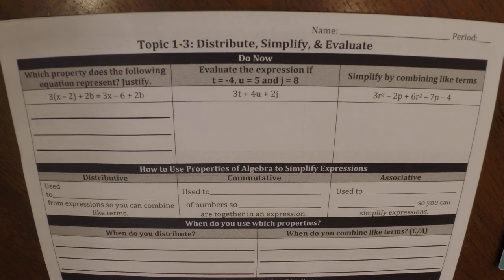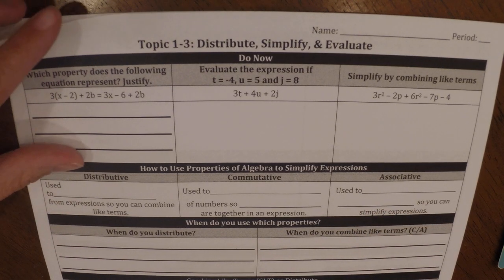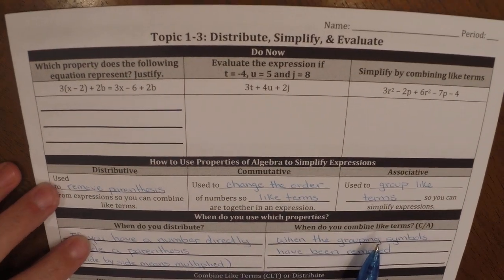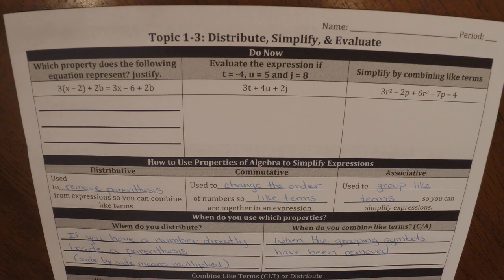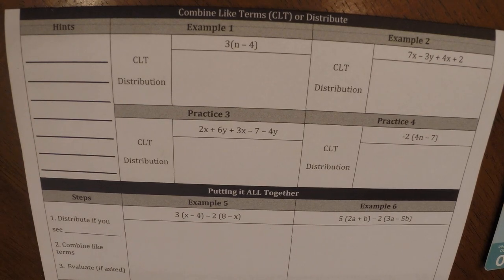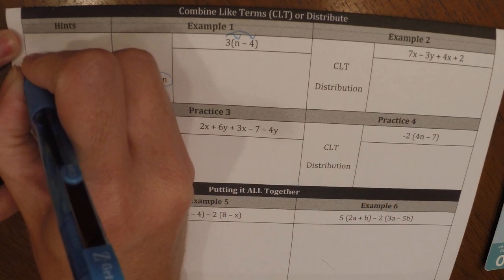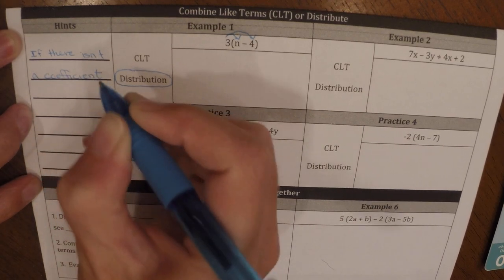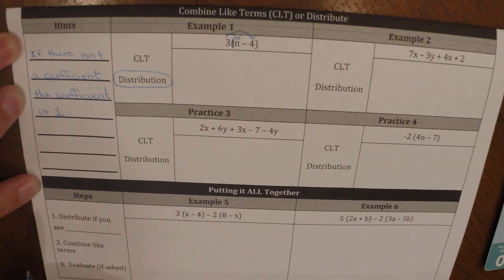Distribute or Combine Like Terms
Deciding whether you should distribute or combine like terms.